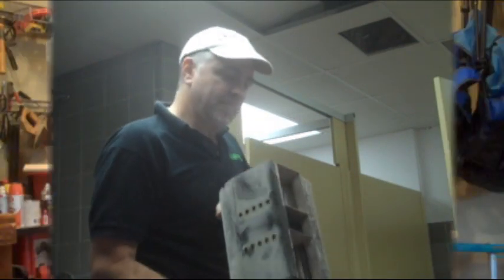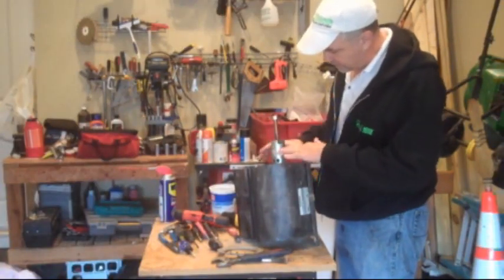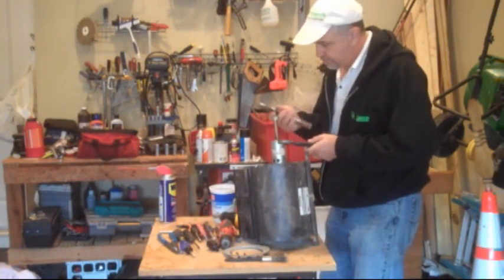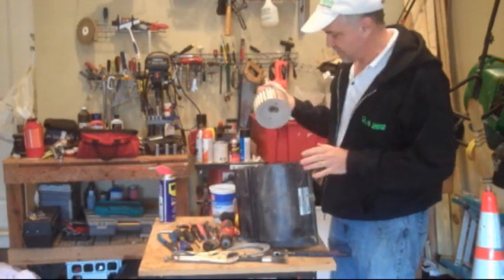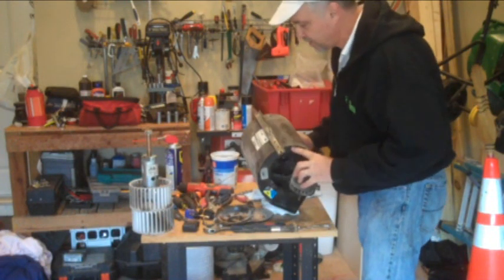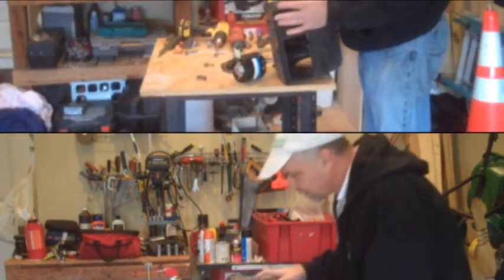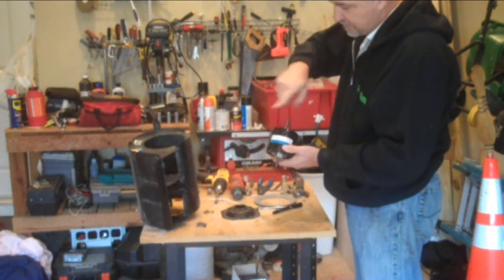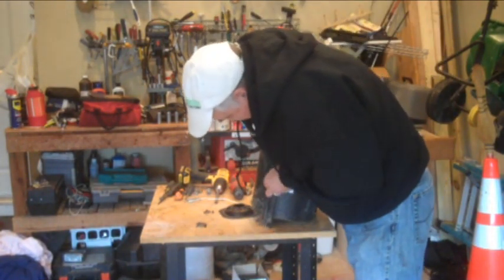Replacing a Broan Exhaust Fan Motor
Raleigh Air Conditioner Repairs
Here a Broan exhaust fan motor has locked up and is replaced. The entire fan cannot be purchased so the replacement motor part is being swapped out.